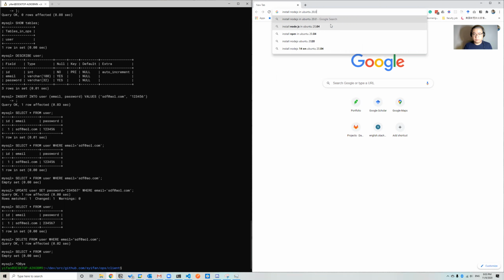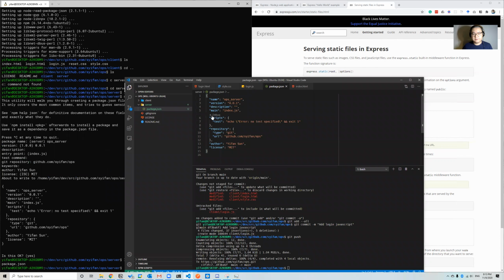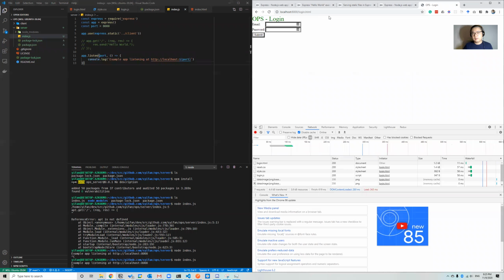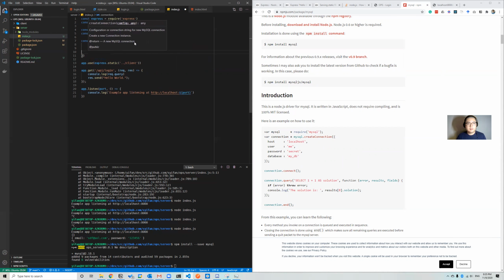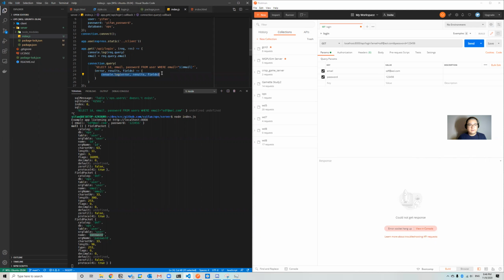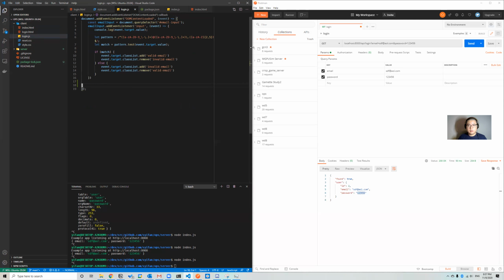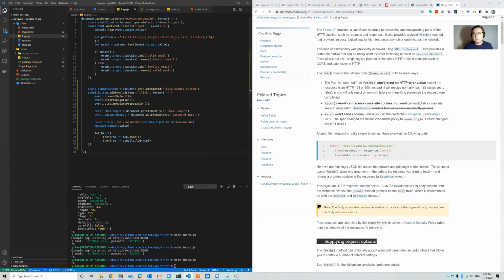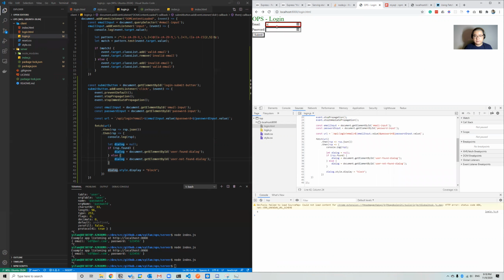NodeJS tutorial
In this video, we use node js to create a backend server. We connect the frontend javascript code and the backend server with HTTP requests.